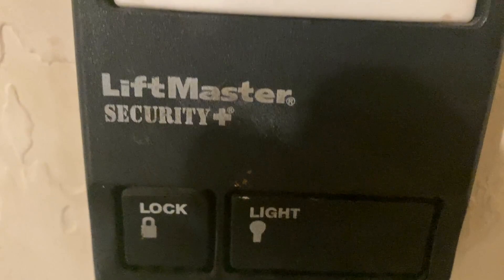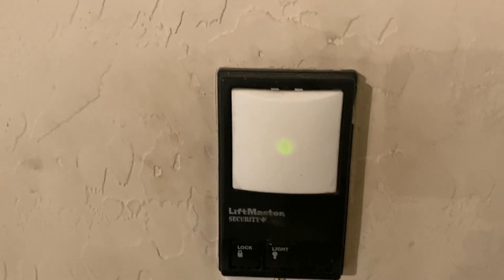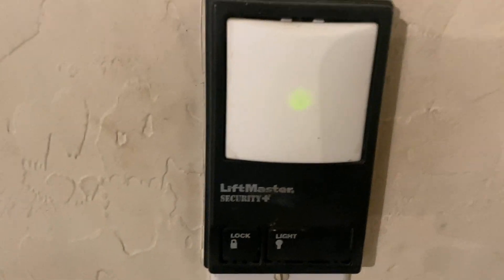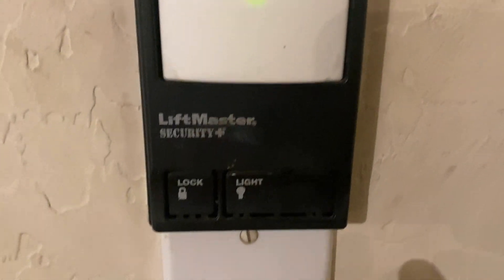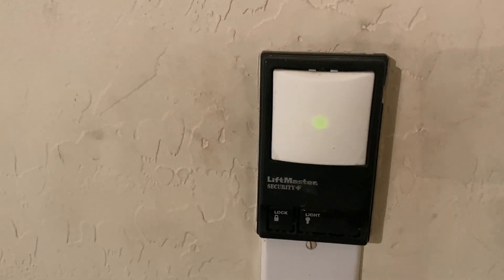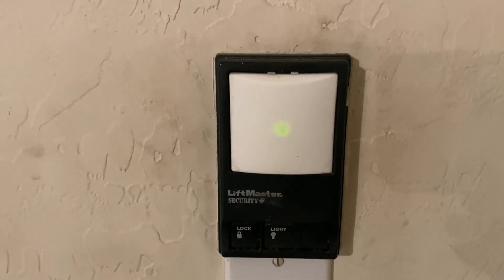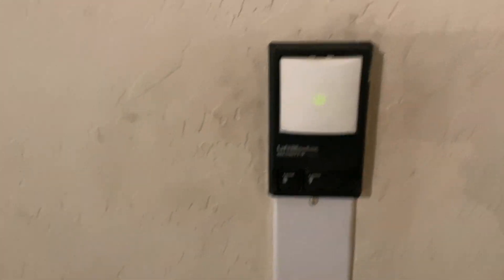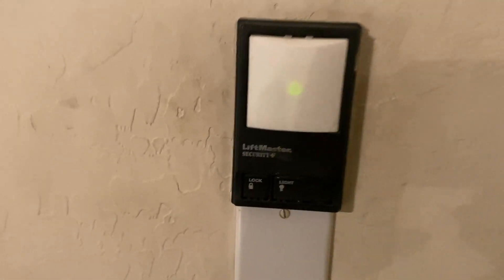LiftMaster 78LM Multi-Function Garage Door Opener Quick Review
Here's the link if you want to get it

Full product name:  LiftMaster 78LM Multi-Function Garage Door Opener Control Panel with Lighting Control - Pack of 1